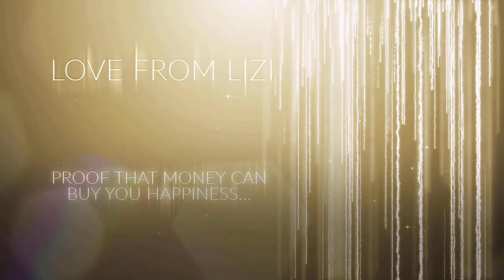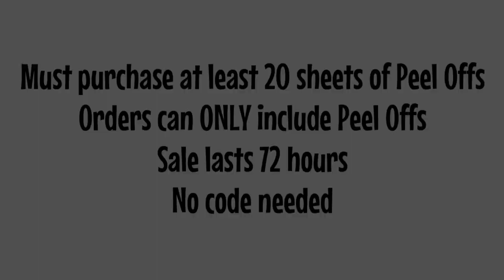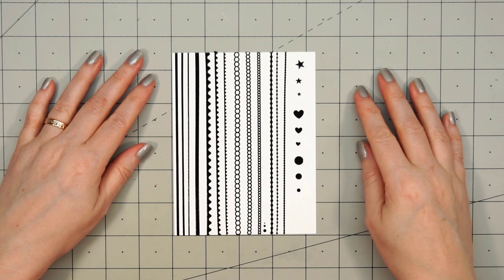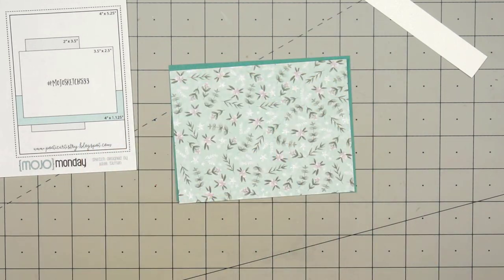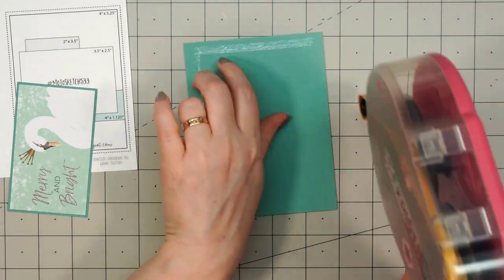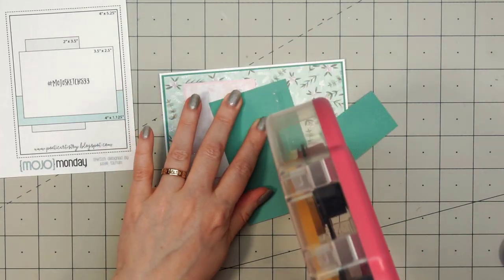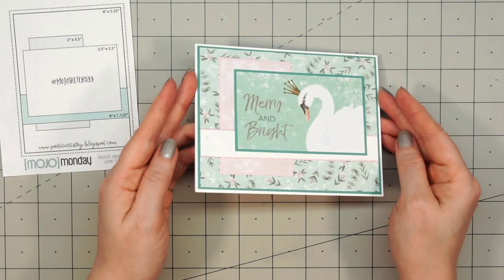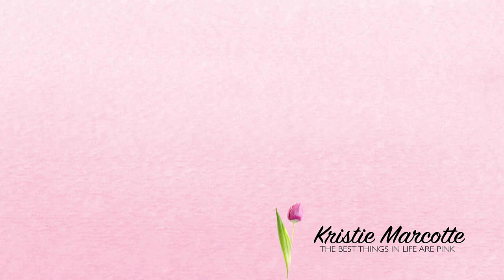FREE Shipping Peel Off special for 72 hours - Love From Lizi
Hello friends! For 72 hours only, there is a Free Shipping offer on Love From Lizi Peel Offs. More details are listed in the description box. (SALE IS NOW OVER)

- For a limited time, orders with at least 20 sheets of Peel Off stickers will receive FREE SHIPPING worldwide.
- Orders can only include Peel Offs. Any other products will incur shipping costs. Peel Off storage boxes are NOT included in the free shipping offer.
- Offer runs from 4:00 pm PST on November 26, 2020 until 4:00 pm PST on November 29, 2020.
- Peel Off bundles are counted as 1 item.
- While stocks last, no back orders available.
- No coupon code necessary.

FEATURED PRODUCTS
Love From Lizi - Peel Offs

DIES
Waffle Flower - Nesting Circles

PAPER
White Shimmer cardstock

ADHESIVES
- Use the code MARCOTTE to save 10% off your order.

TOOLS
Tonic Studios - Guillotine paper trimmer